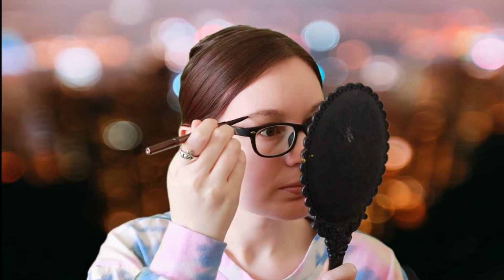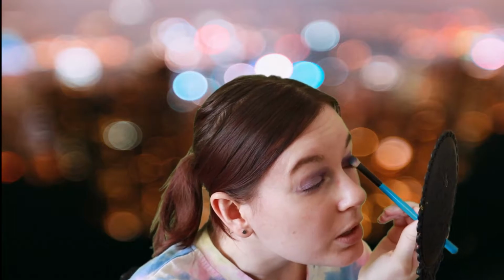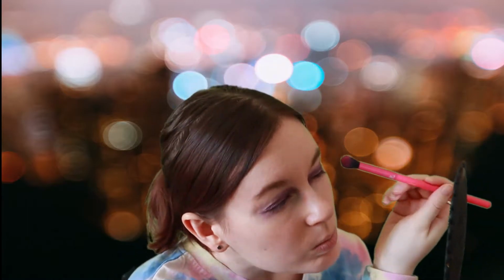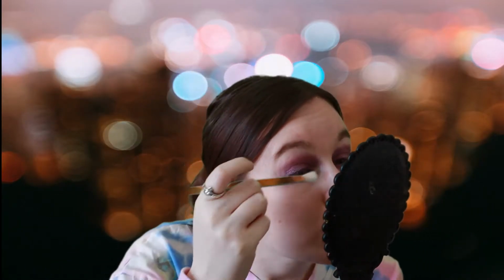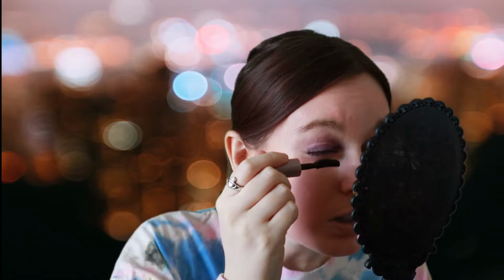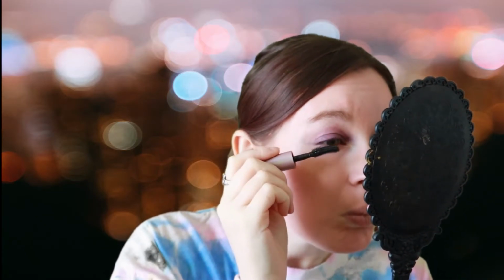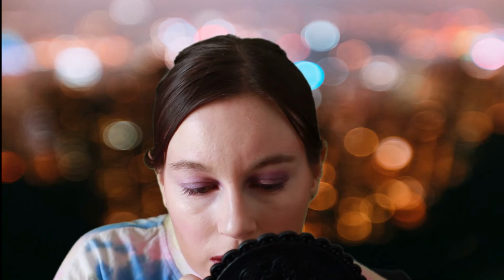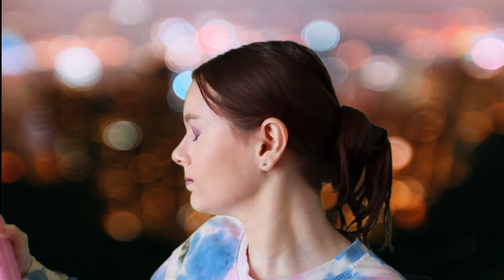GRWM Thursday: FULL GLAM!